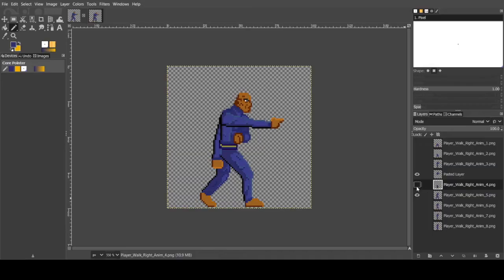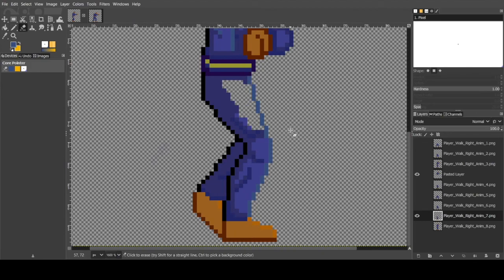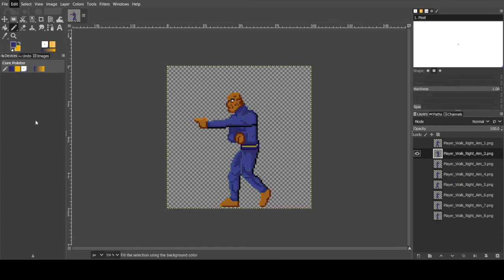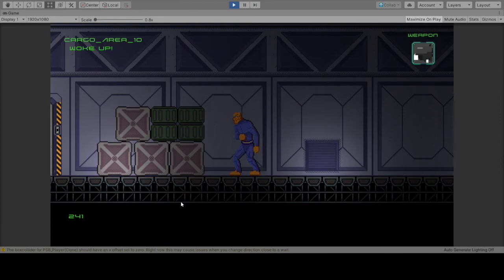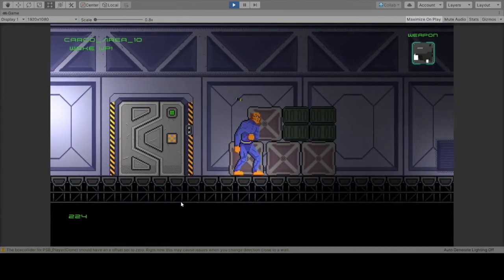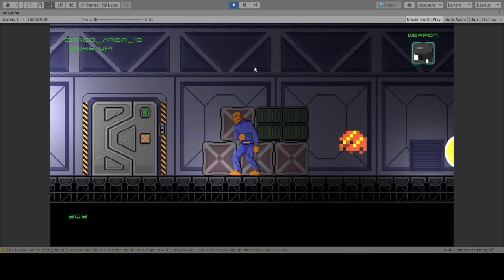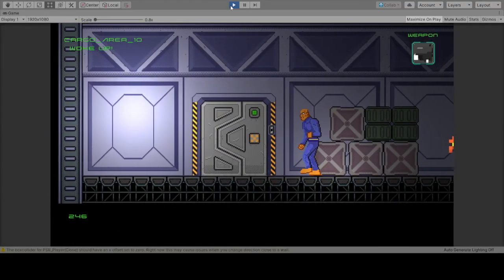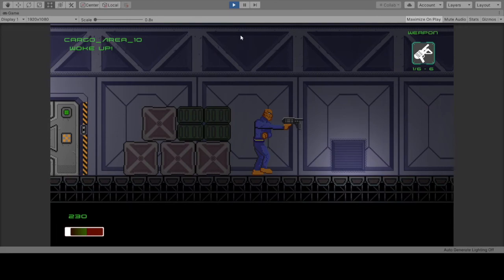Project Star Beasts Devlog #5 - Player Character Animation Update (2D Horror Game)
I am an indie game dev, working on a 2D sci fi horror game currently targeting Steam. I am inspired by old school 16 bit Mega Drive and SNES games, and my main inspiration is survival horror games like Resident Evil, Silent Hill and Dead Space.